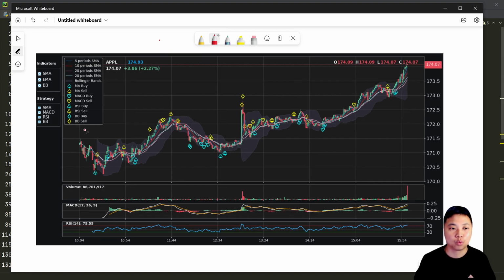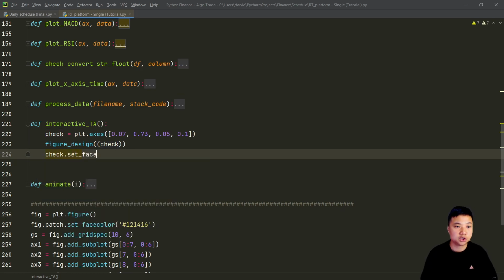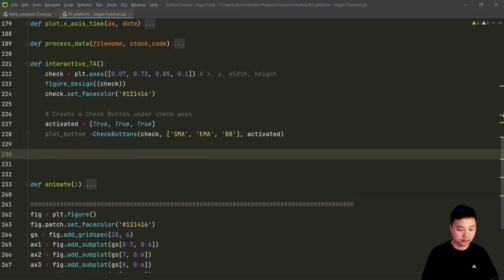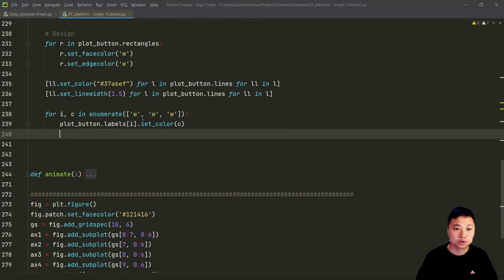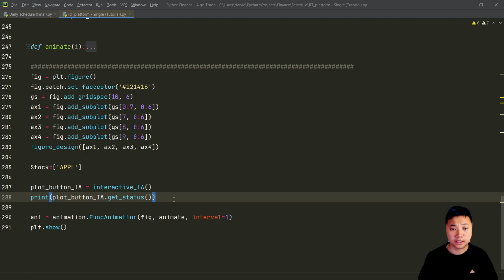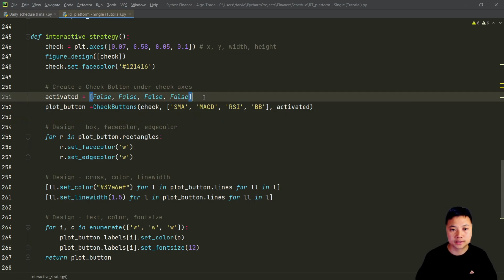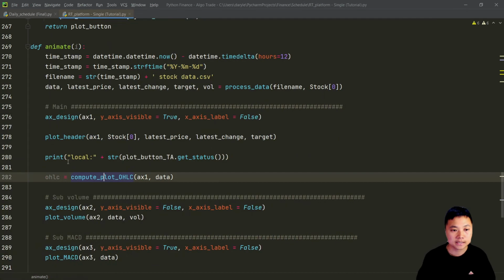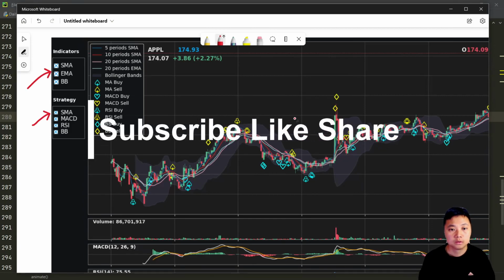Python for Finance #27: Interactive Control for Indicator & Strategy for Algo Trading Platform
🚀 Live Data Web Scrapping
Lesson 17 - 18 - Capture Real Time Stock Data with BeautifulSoup
Lesson 19 - 21 - Capture Real Time Stock Data with Selenium

🚀 Live Data Plotting Features
Lesson 22 - Algorithmic Trading Features Overview
Lesson 23 - Algorithmic Trading Platform Design
Lesson 24 - Live Data Processing & Resampling
Lesson 25 - Live Candlestick Chart Plotting
Lesson 26 - Live Volume, MACD & RSI Chart Plotting
Lesson 27 - Interactive Control for Technical Analysis & Strategy

📊 Data & Charts
         ➖ Live data on charts
         ➖ Live data saved
         ➖ Custom time intervals
         ➖ Interactive control
         ➖ Candlestick chart
         ➖ Volume chart
💡 Technical Analysis & Algorithms
         ➖ Indicators
         ➖ Strategies
         ➖ Backtesting
⚠️ Alerts
         ➖ Alerts on price
         ➖ Alerts on strategies